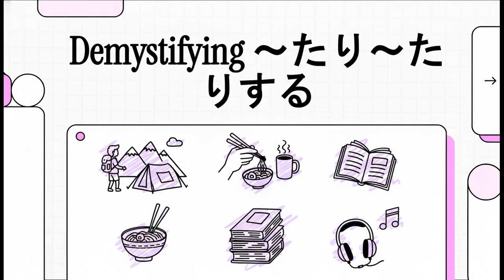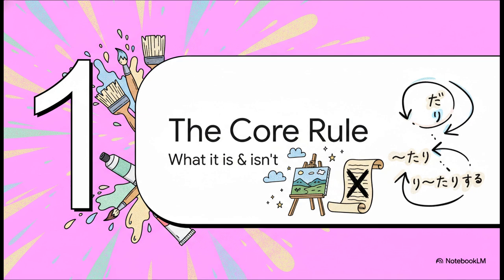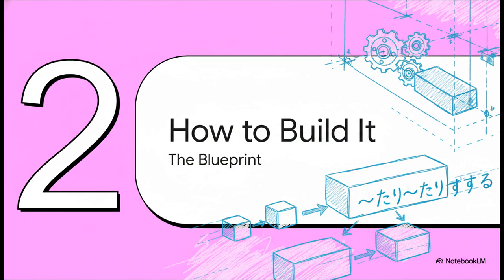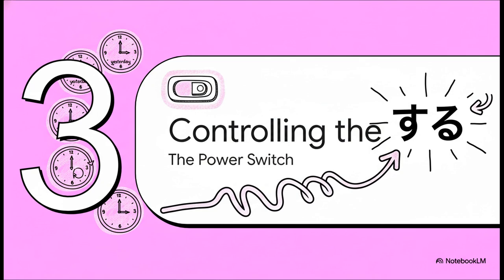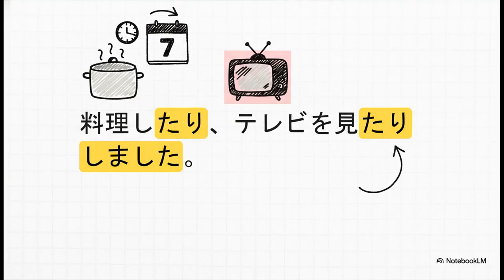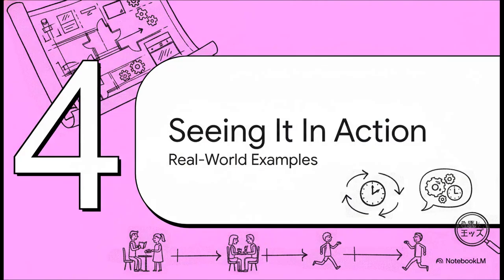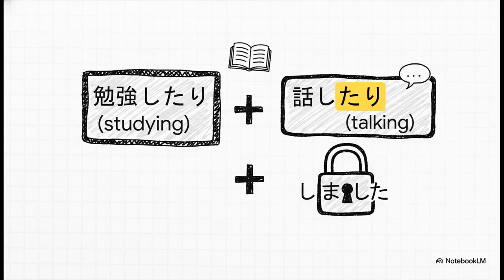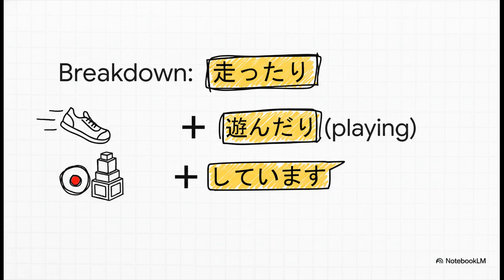［Lesson63_Full］Sound Natural in Japanese: The Tari-Tari-Suru Grammar Explained Simply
Ever tried to talk about your weekend in Japanese and felt like it sounded stiff or unnatural?
In this lesson, you’ll learn the powerful and flexible grammar pattern tari-tari-suru, a must-know structure for describing activities in a natural, conversational way.

We break down how this pattern works, when to use it, and when not to use it. You’ll see how tari-tari-suru helps you give examples of actions without listing everything in order, making your Japanese sound more fluent and native-like.

You’ll also learn how tense works in this structure, and why the final verb suru controls the meaning of the entire sentence. With clear explanations and real-life examples, this lesson will help you confidently talk about your days, weekends, vacations, and daily routines in Japanese.

Perfect for learners who want to move beyond textbook Japanese and start sounding more natural.